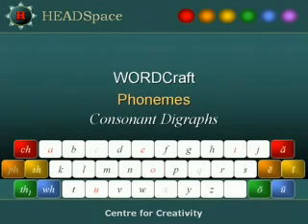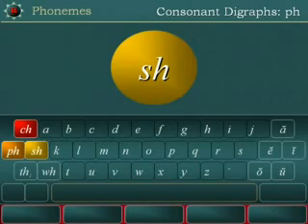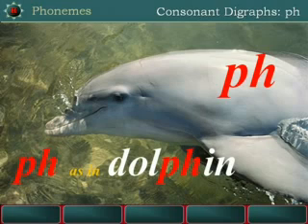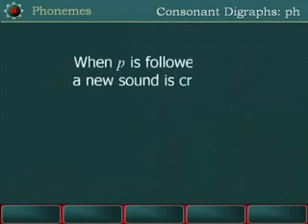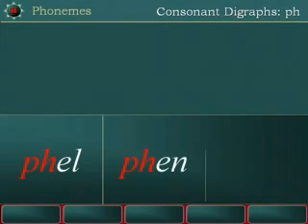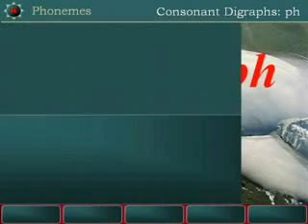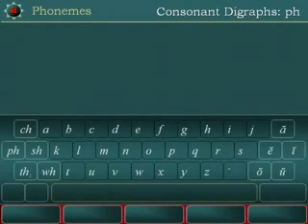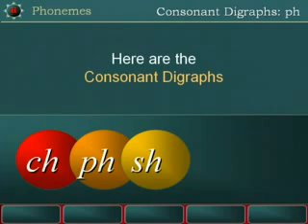Phoneme ph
Lesson in Phonemes, Consonant Digraph ph